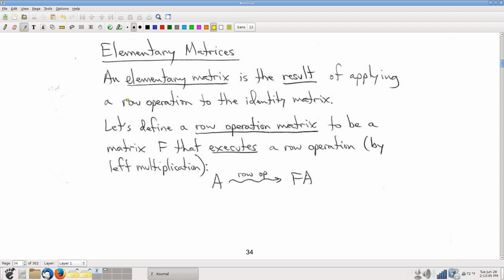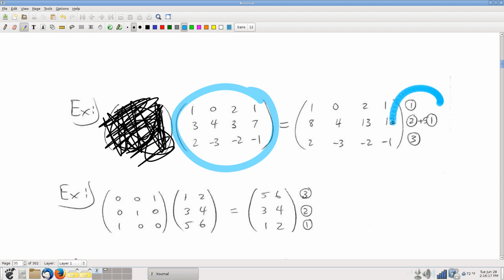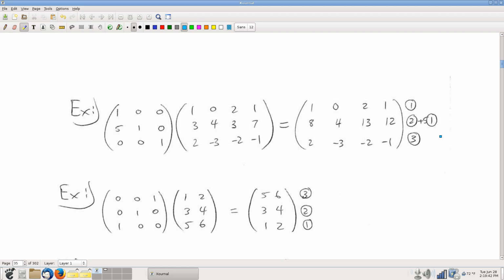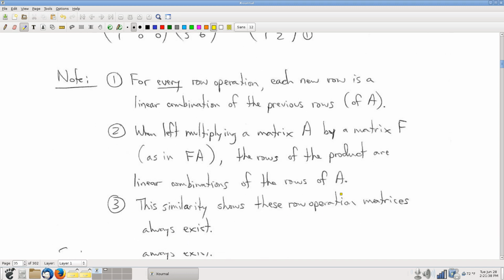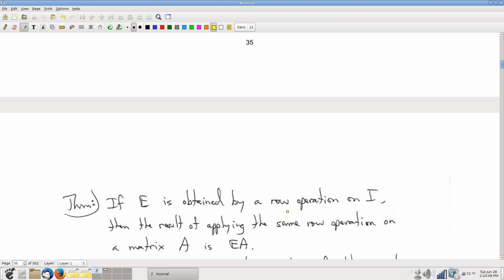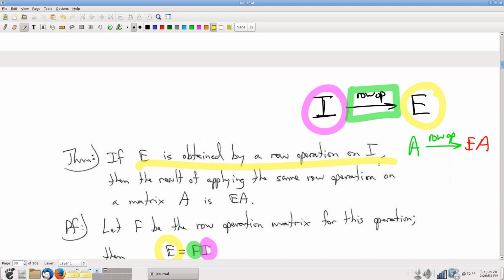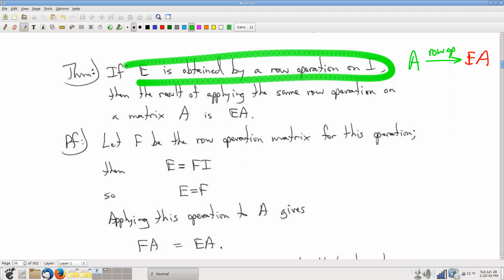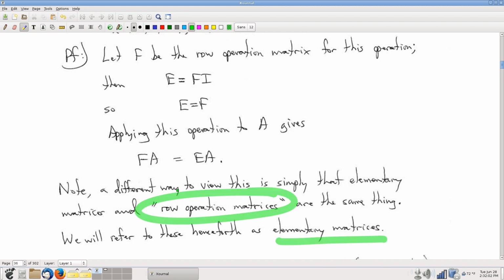CBrayMath216 1 3 b